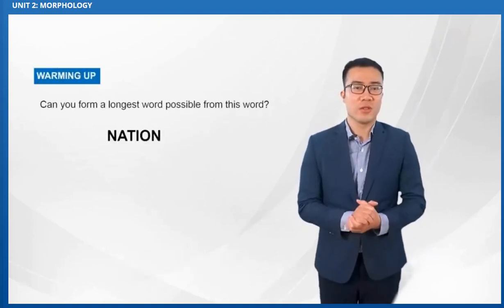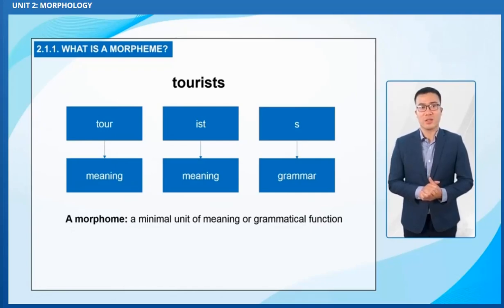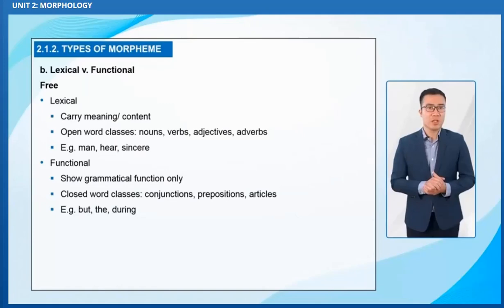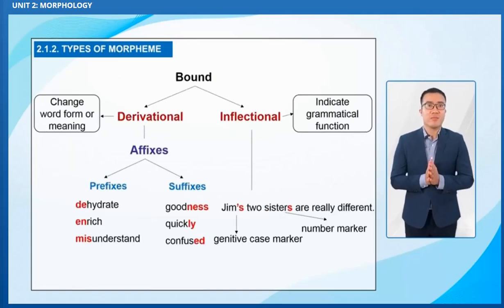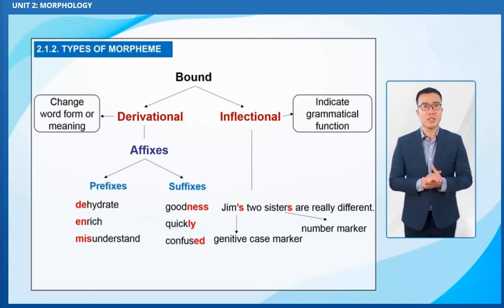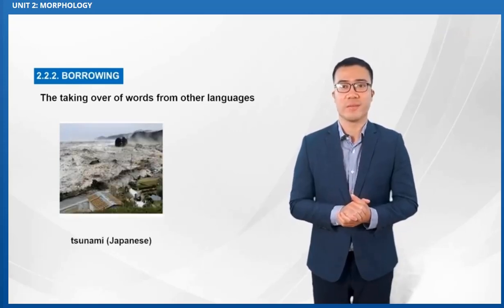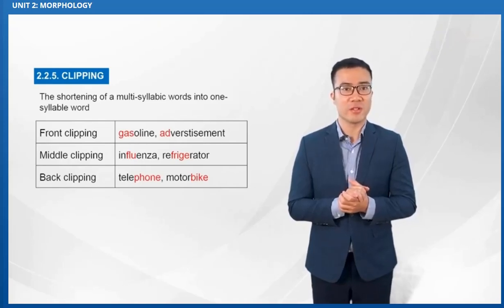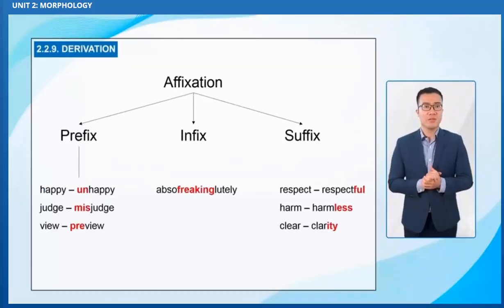(290) Introduction to Linguistics - Tuần 2